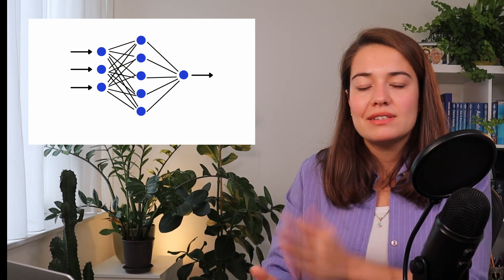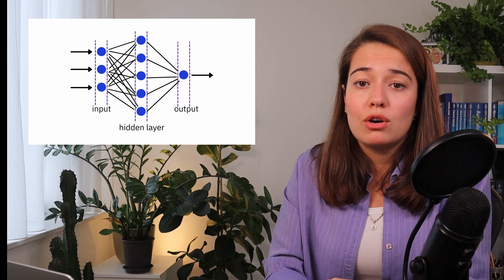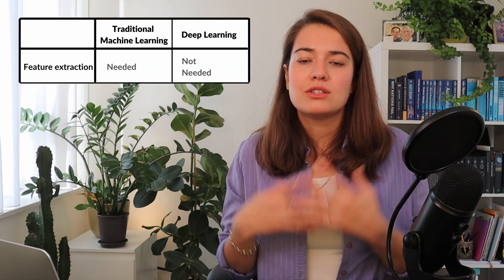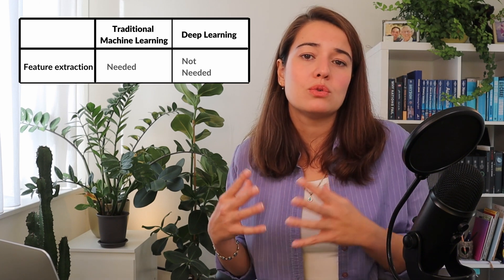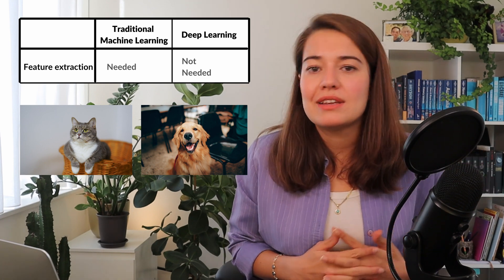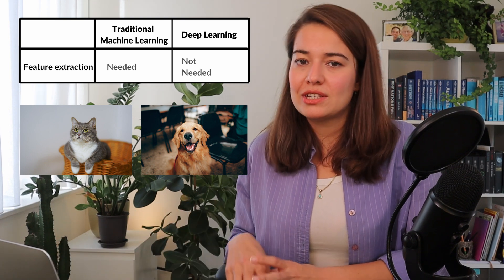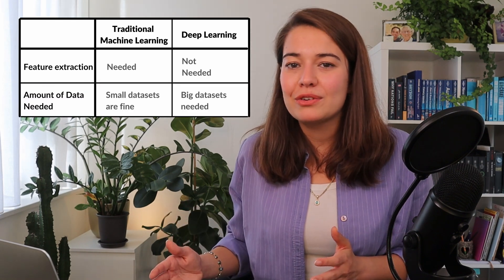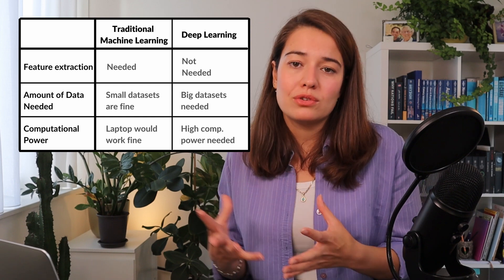Deep learning in 5 minutes | What is deep learning?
Deep Learning powers most of the technologies we rely on every day. From Machine Translation that can translate web pages in seconds to recommendations of shows to watch or even face recognition that lets us log in to our phones many times a day.

Even though we use it every day, it might still not be clear to you how deep learning works. Let's dive into the behind-the-scenes of deep learning in this video.

In this video, we will take a closer look at deep learning. We will learn what deep learning is, where in the world of Artificial Intelligence it stands, why it has been very successful in becoming part of our lives, and how it compares to more traditional machine learning algorithms.